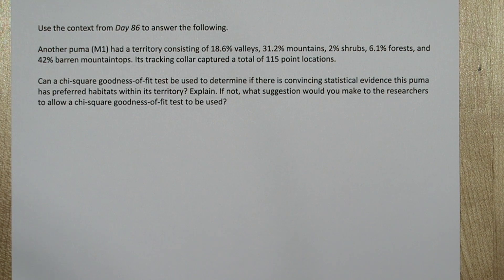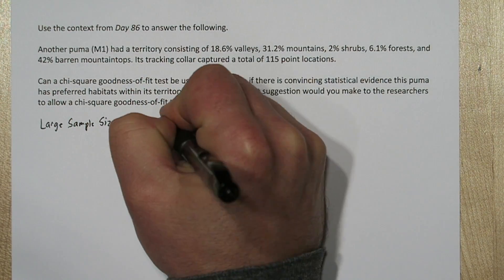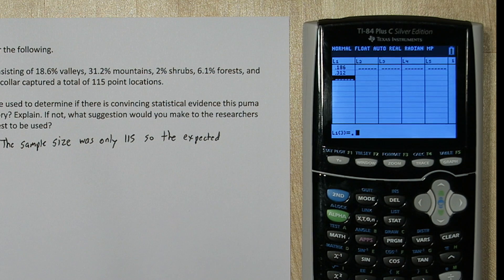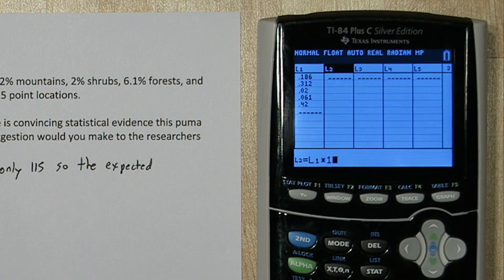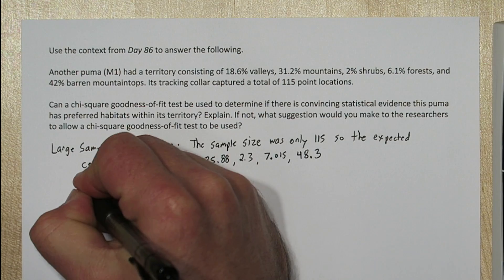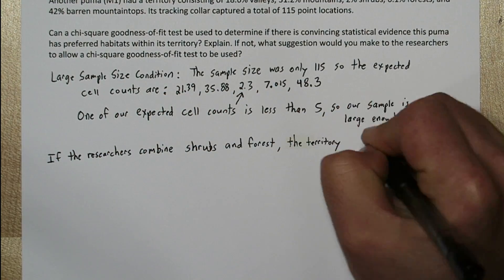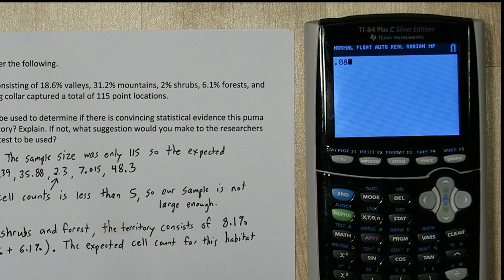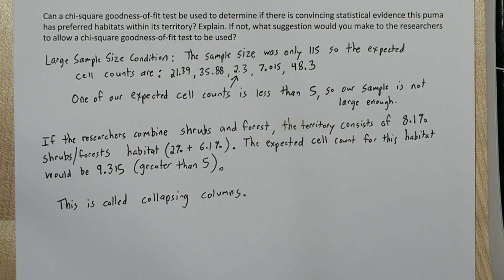Large Sample Size Condition for Chi-Square Test: Expected Counts Less than 5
We calculate the expected cell counts for a Chi-Square Goodness-of-Fit test and see that one of our counts in less than 5. This means we are violating the large sample size condition. To fix the problem we collapse/combine two of our categories which increases the expected cell count.